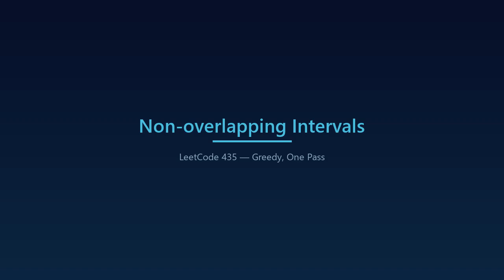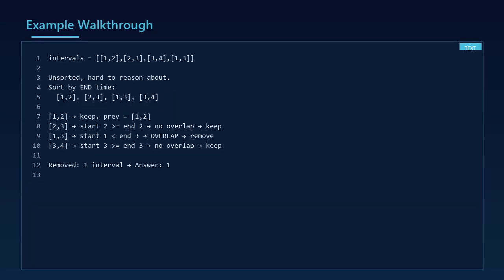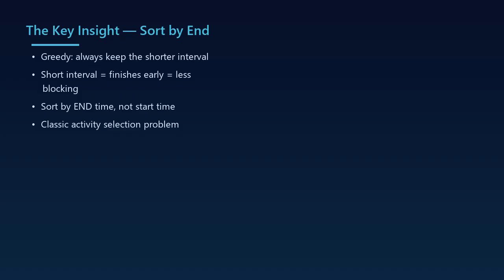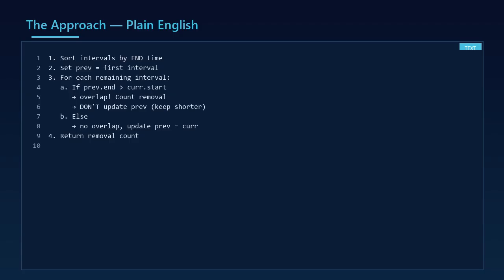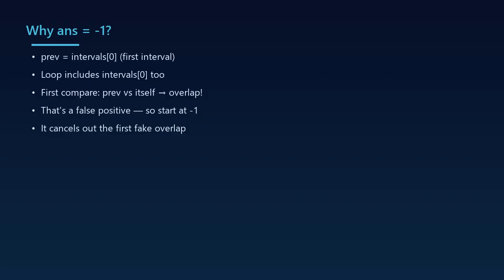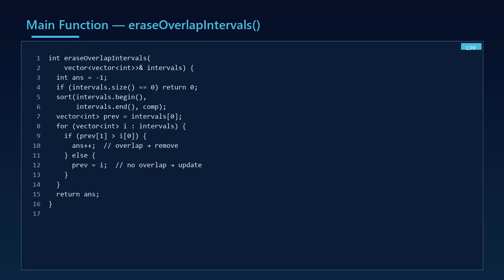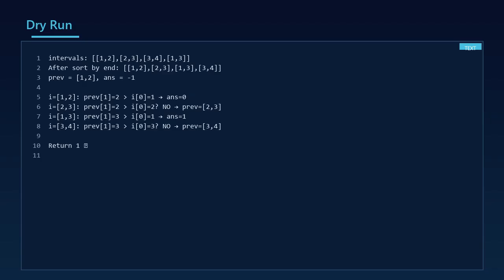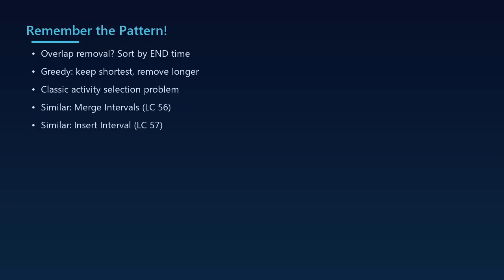Non-overlapping Intervals 🚀 | LeetCode 435 Explained (Greedy Approach)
Struggling with Non-overlapping Intervals (LeetCode 435)? 🤔

In this video, I explain the greedy approach to solve this important intervals problem step by step.